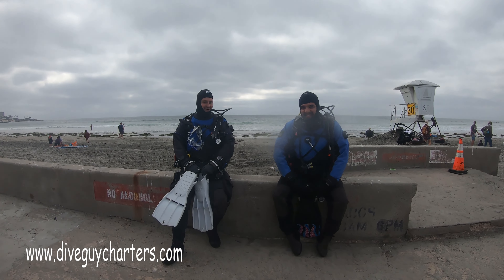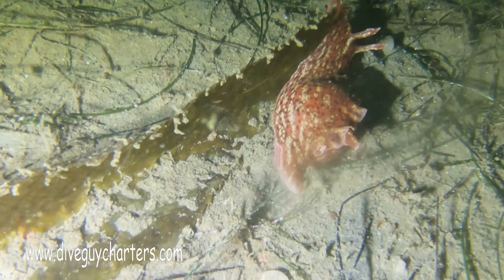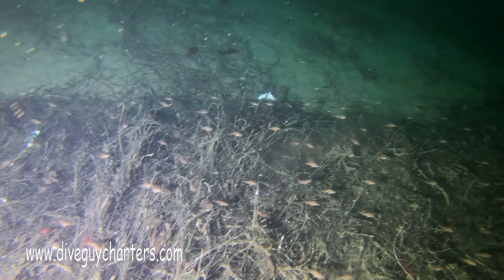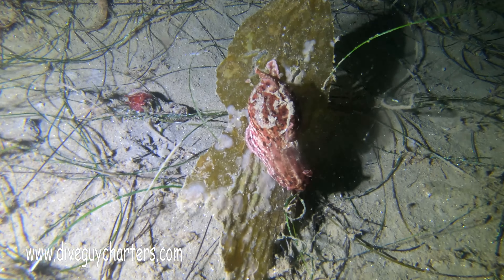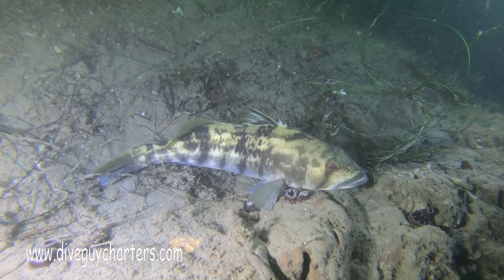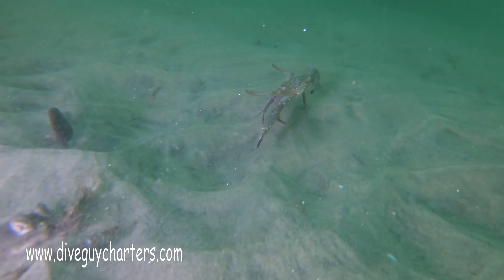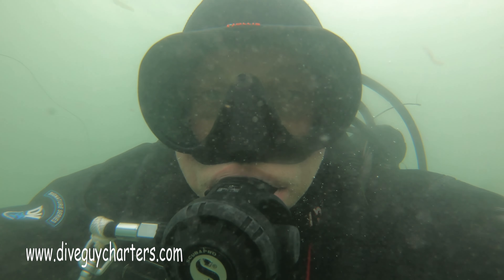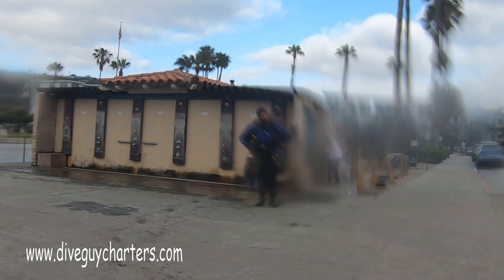Searching for the missing BCD at La Jolla Shores